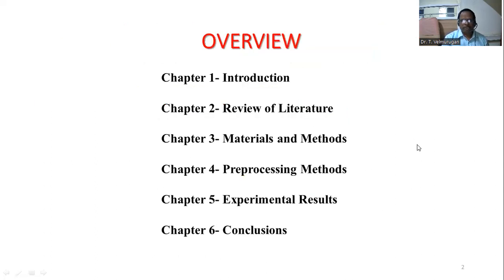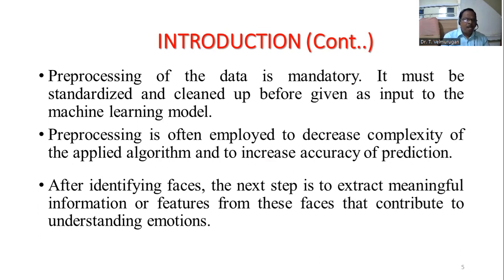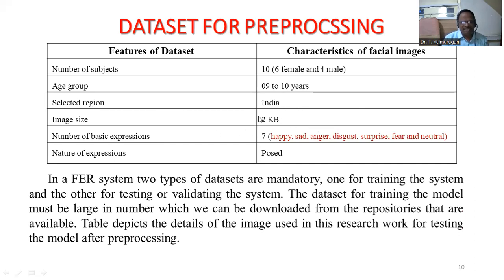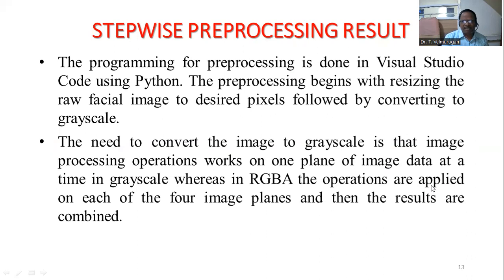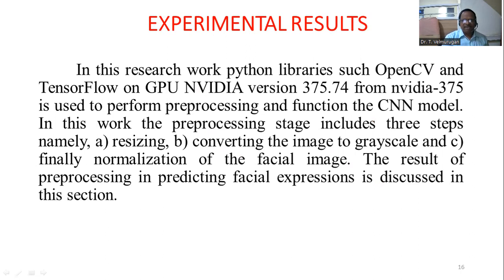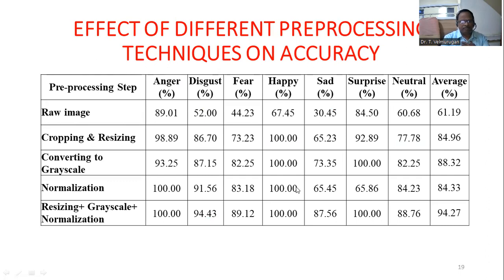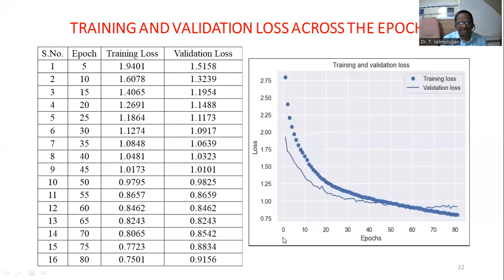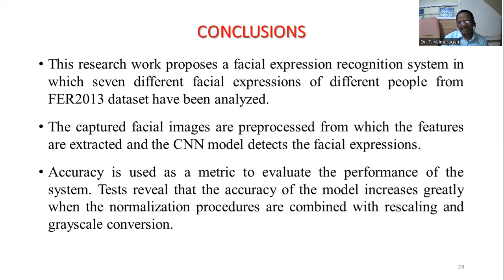CCIS2023 Keynote by Dr. T. Velmurugan